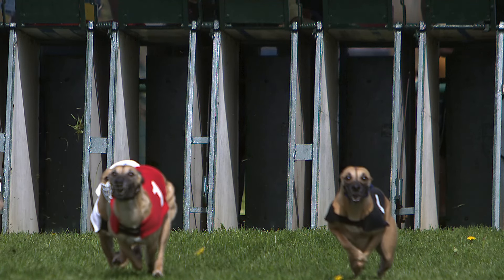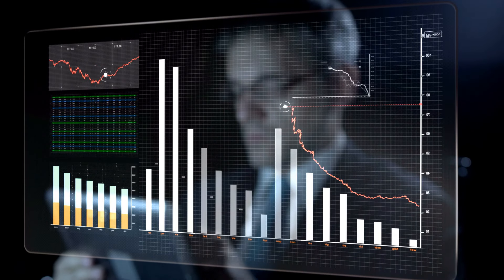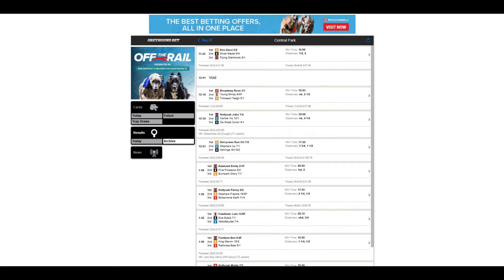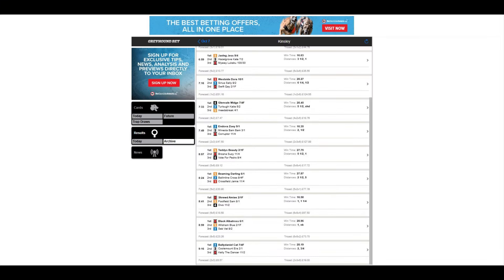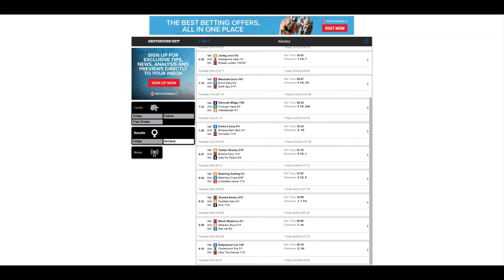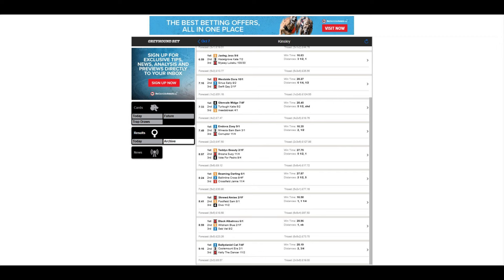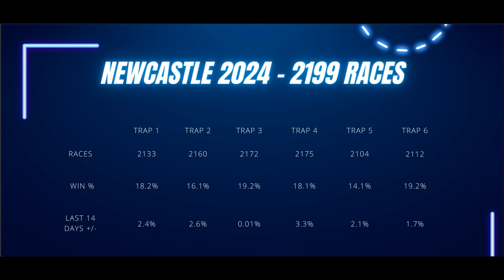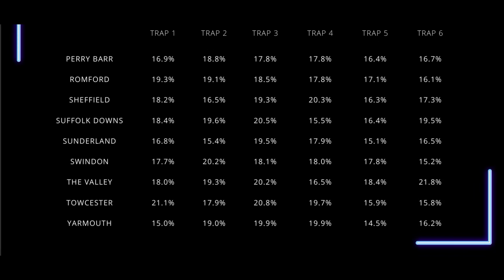The Greyhound Trading Bible Part 1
In this first installment of The Greyhound Trading Bible, Mark walks you through his unique approach to trading greyhounds on the Betfair Exchange. By using mathematical principles such as the occurrence of repeating numbers in small data sets, he demonstrates how to identify profitable patterns across a day's races. Mark also dives into analyzing win percentages by traps and explains how these methods can help you trade for a potential profit.

Note: This strategy is not for the faint-hearted, but if done correctly, it could turn into a valuable second income.